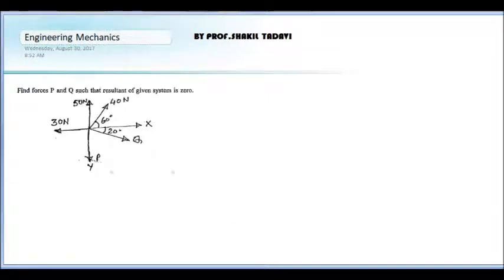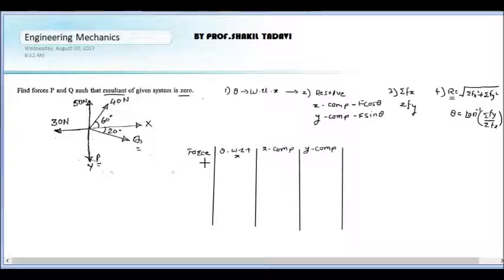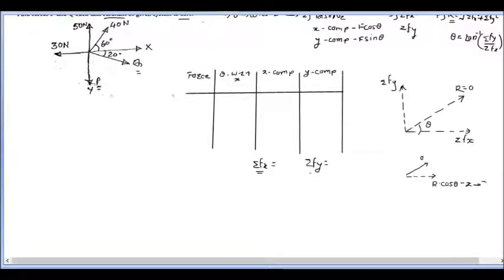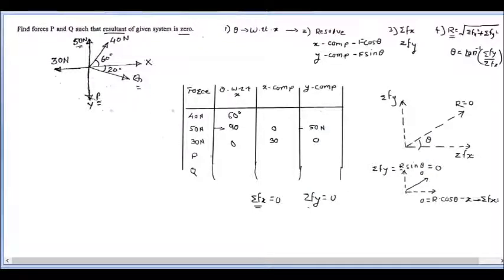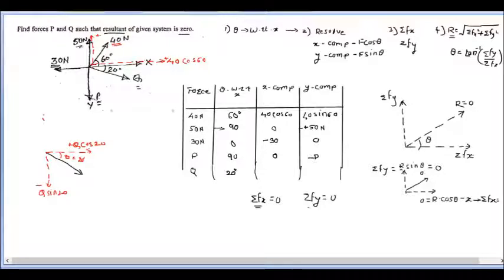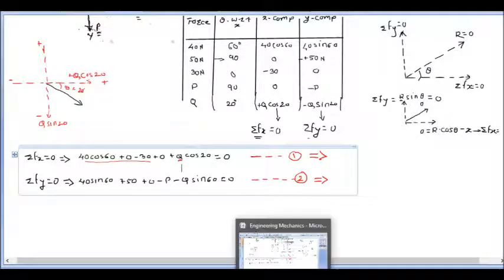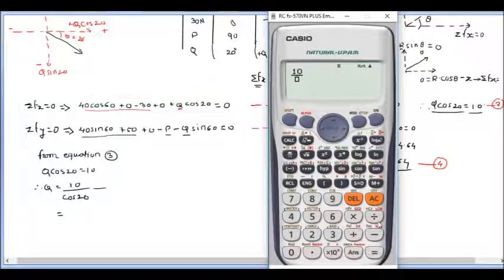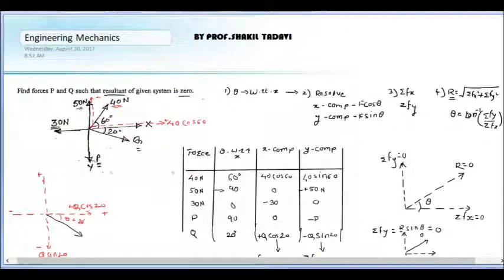Engineering mechanics | University problems on concurrent force system